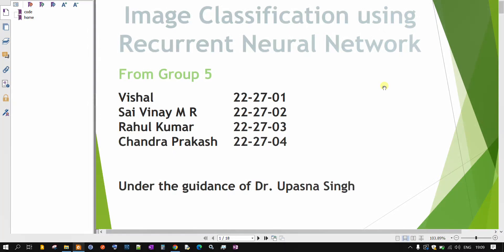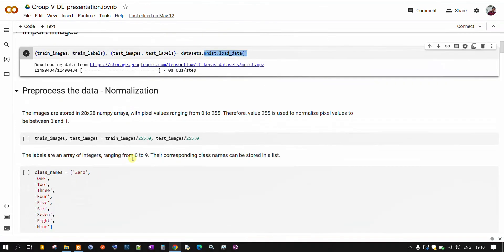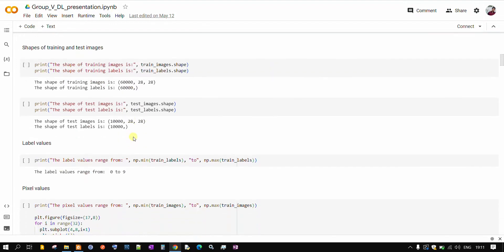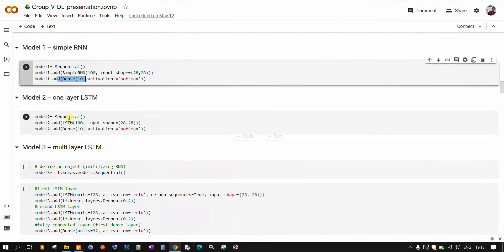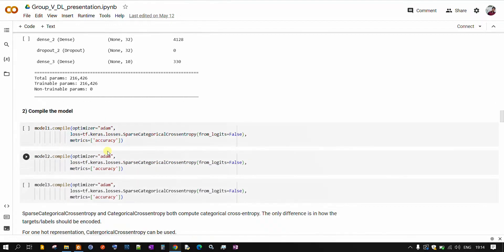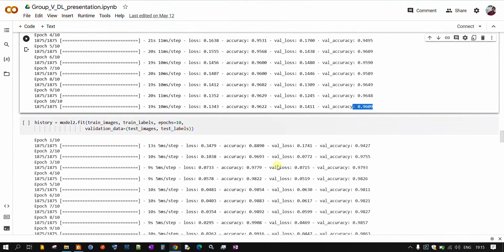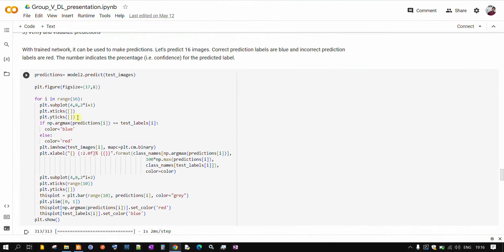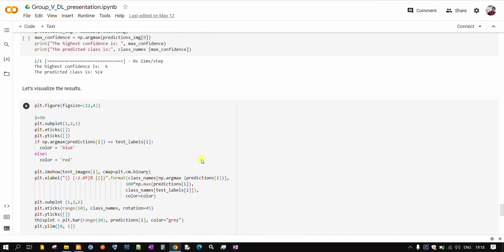Deep Learning presentation Image Classification using RNN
Image Classification using RNN